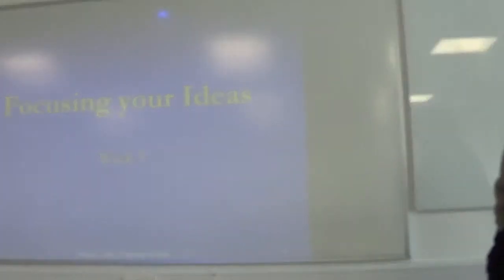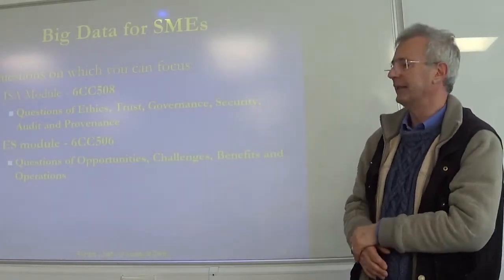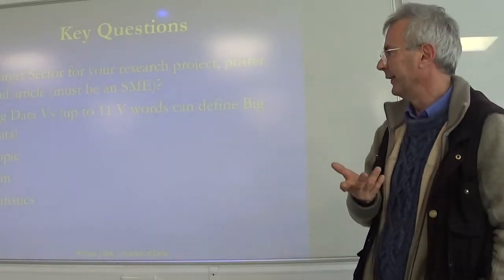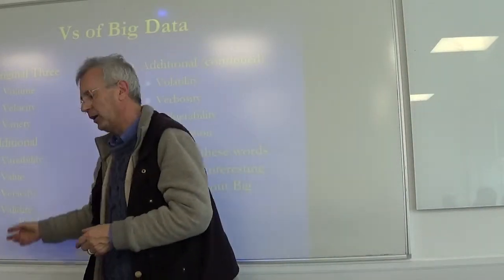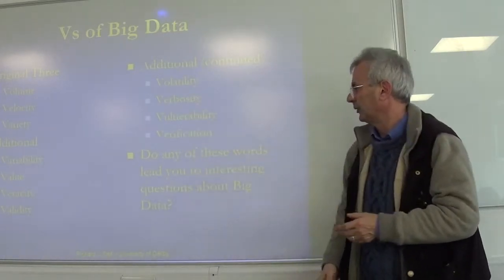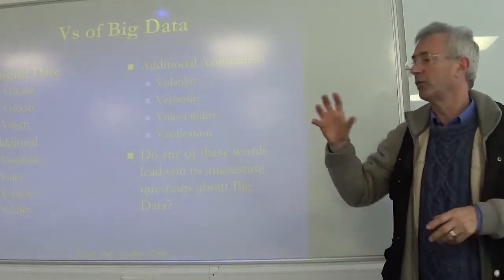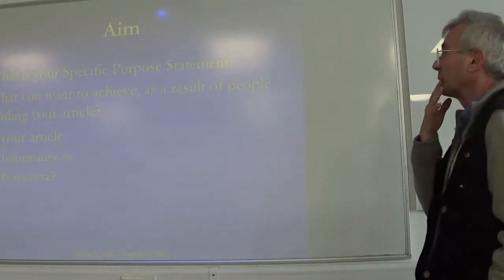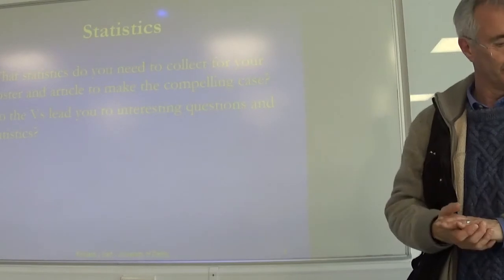ISA ES Seminar week 3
This seminar will help you to focus your thoughts on the final topic for both our Infographic Poster and also your article